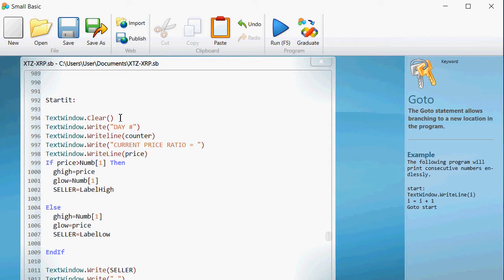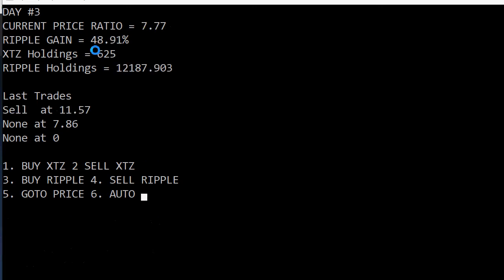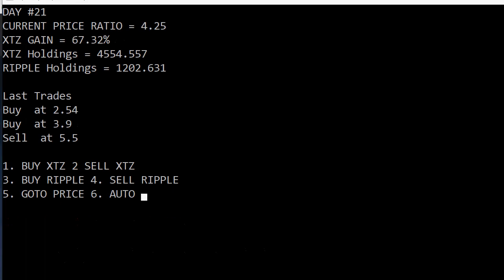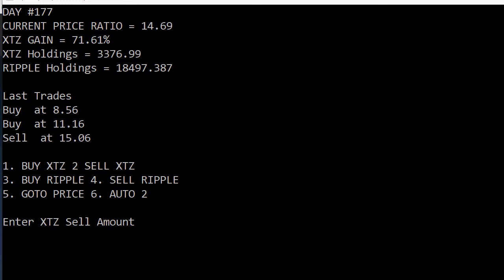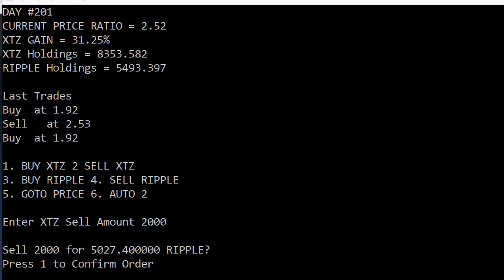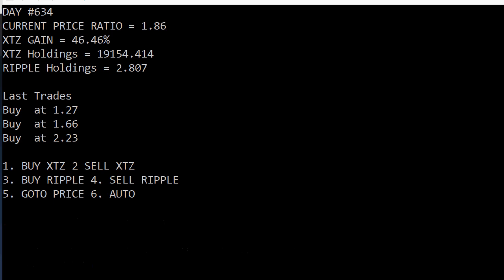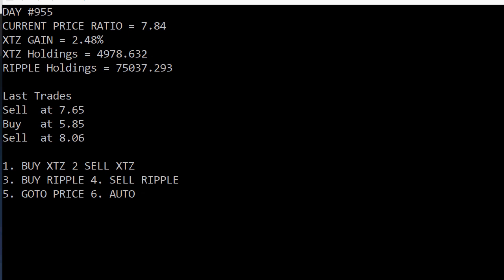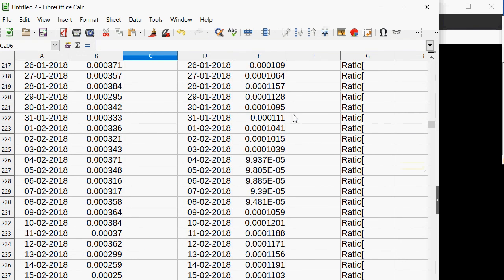Buy Low, Sell High with Tezos and Ripple